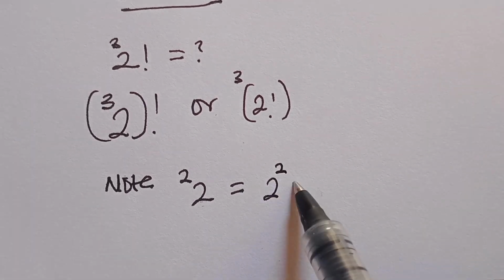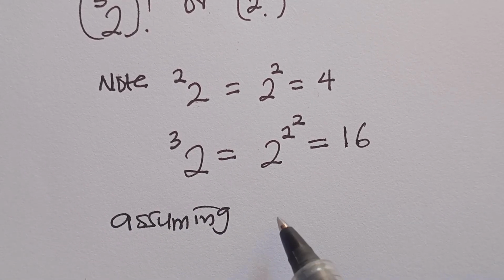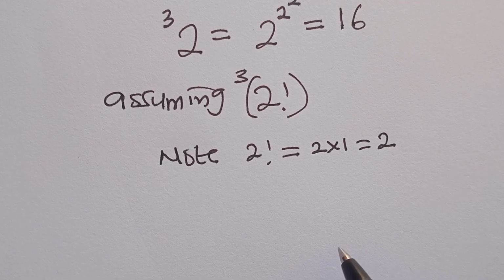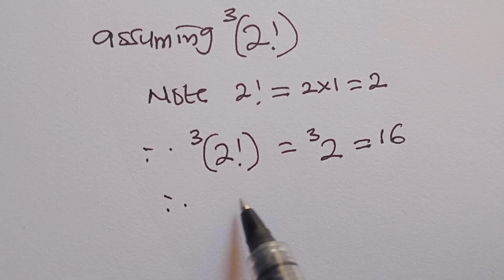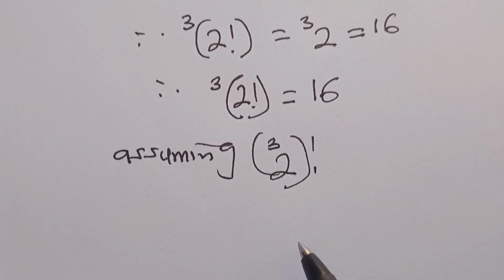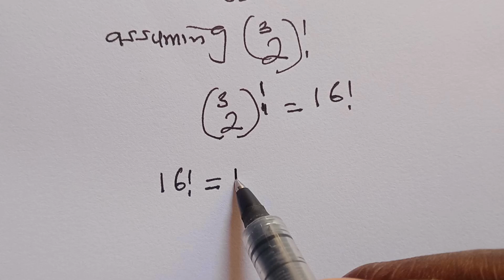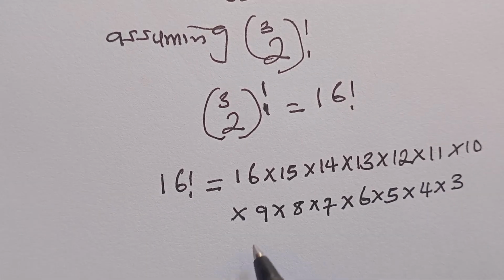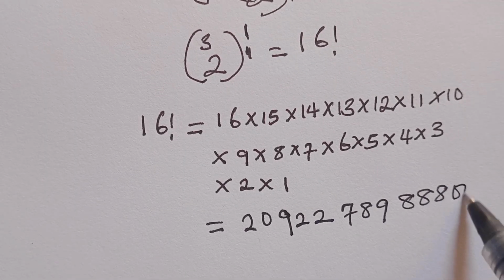Japanese | Math Olympiad | Can you solve this? | Factorial